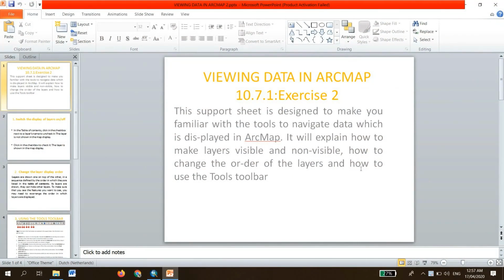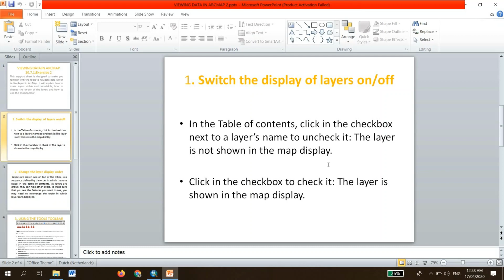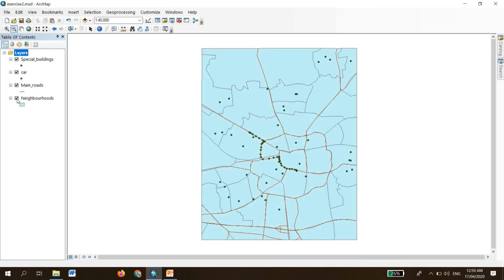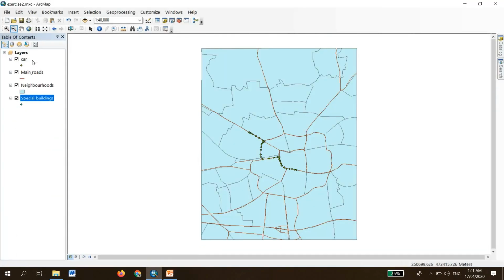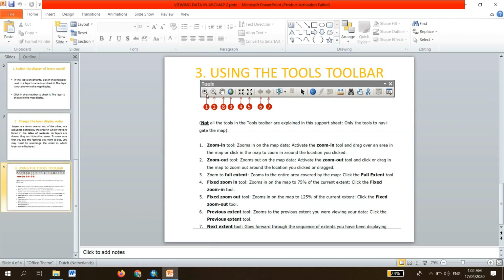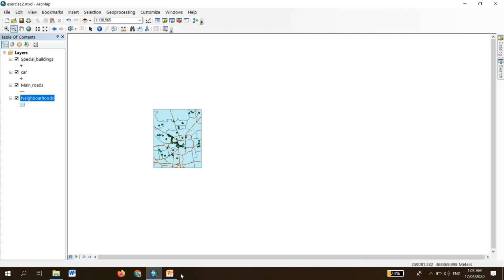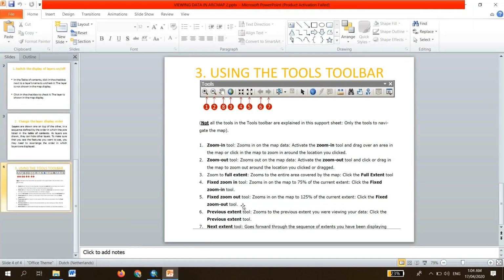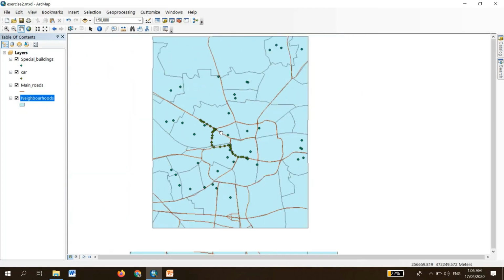How to view data in arcmap: Exercise 2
Viewing data in Arcmap: Exercise 2
This support sheet is designed to make you familiar with the tools to navigate data which is dis-played in ArcMap. It will explain how to make layers visible and non-visible, how to change the or-der of the layers and how to use the Tools toolbar
1. Switch the display of layers on/off
• In the Table of contents, click in the checkbox next to a layer’s name to uncheck it: The layer is not shown in the map display.
• Click in the checkbox to check it: The layer is shown in the map display.
2. Change the layer display order
Layers are drawn one on top of the other, in a sequence defined by the order in which they are listed in the table of contents. As layers are drawn, they can hide other layers. To make sure that you see the features you want to see, you may need to re-arrange the order in which layers are displayed.
3. Changing layers display